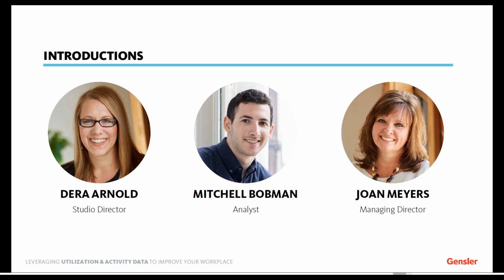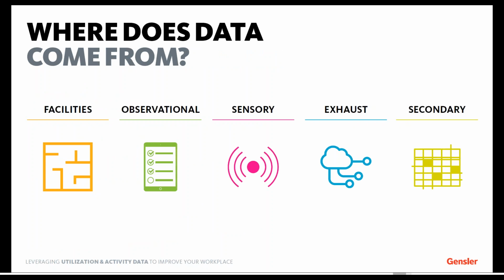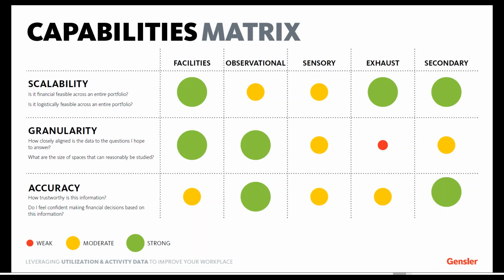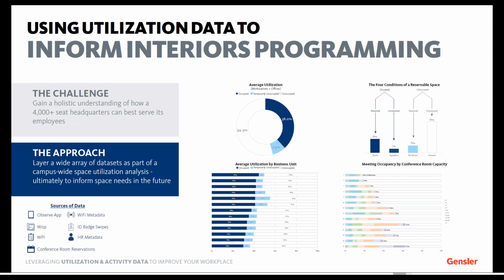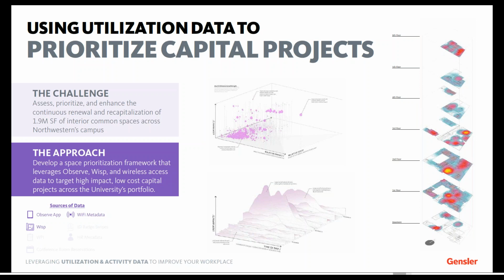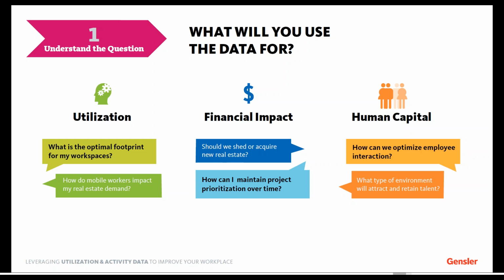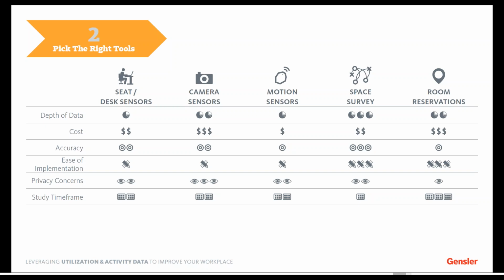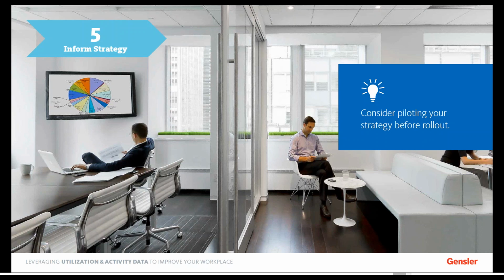Leveraging Utilization and Activity Data to Improve Your Workplace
Editor's Note: This webinar was recorded prior to Wisp's transition to Apex42.  We appreciate the partnership and contributions of our presenting guests.

On Wednesday, June 12, 2018, Dera Arnold, Mitchell Bobman, and Joan Meyers discussed how leveraging utilization and activity data can improve your workplace.